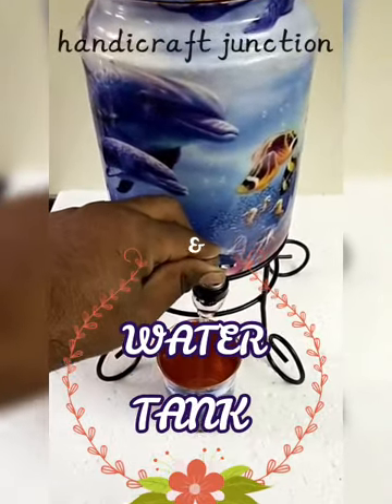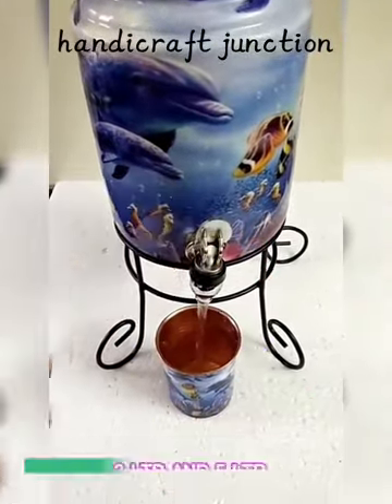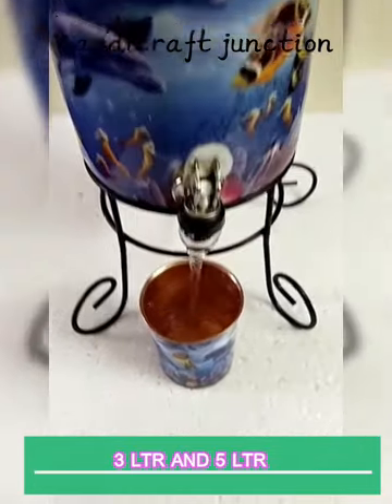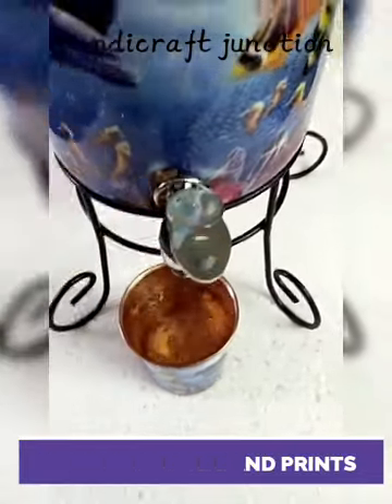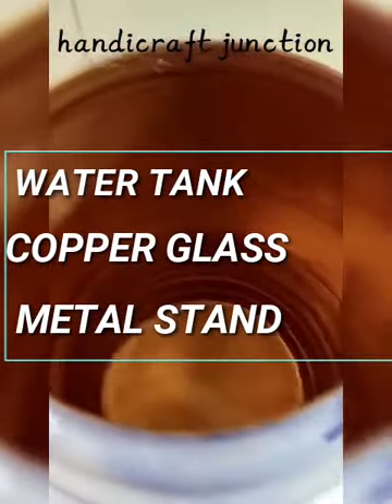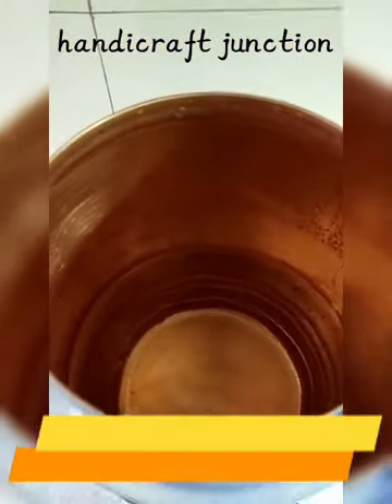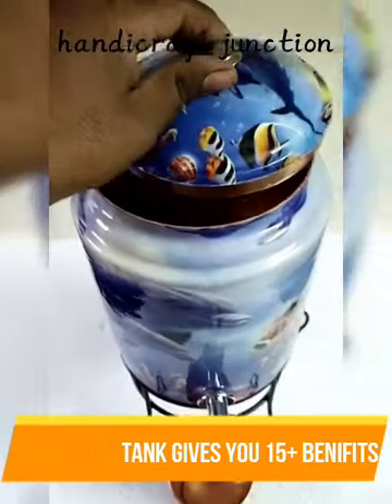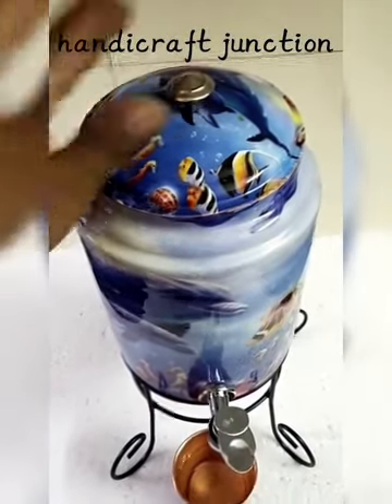COPPER WATER TANK || HANDICRAFT JUNCTION || COPPER ITEM